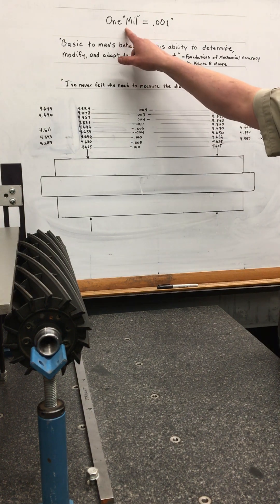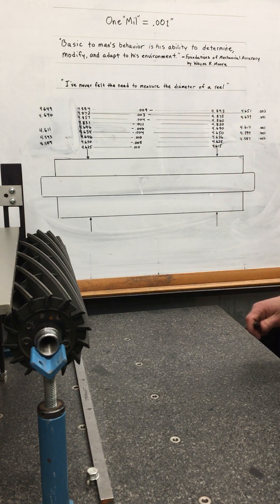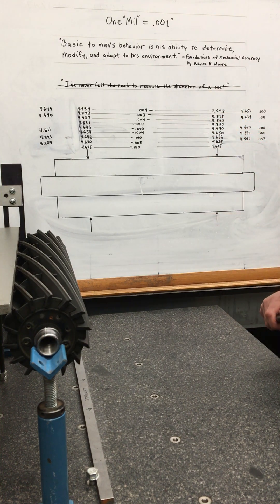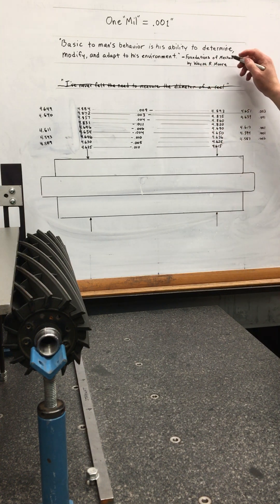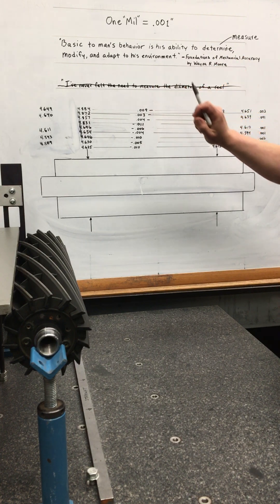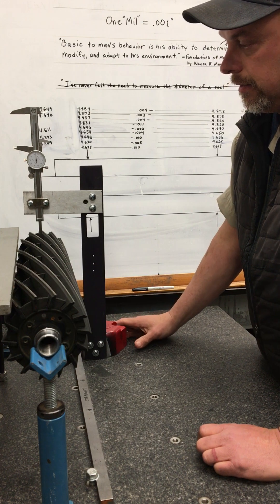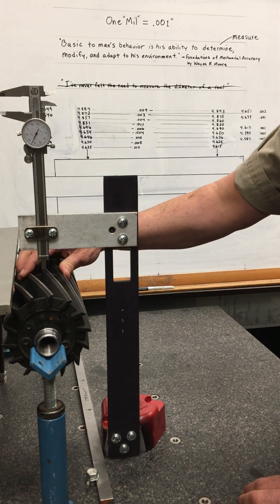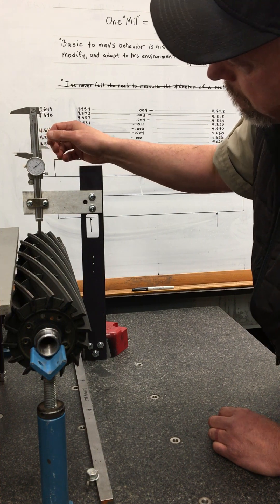Inconsistent spin grinding results with a Foley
1) If the "untrueness" of the shaft is due to distortion during manufacturing/welding and the diameter of the painted shaft is consistent, then indicating between each blade and using the average reading on each end may yield good spin grinding results.
2) If the "untrueness" of the shaft is due to paint thickness inconsistency, then indicating the shaft would be useless unless the paint is removed.